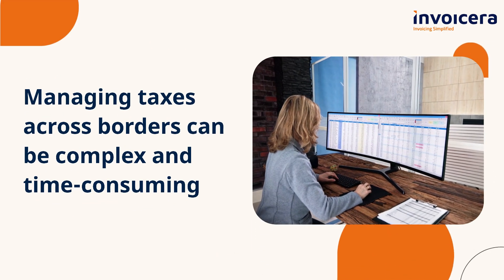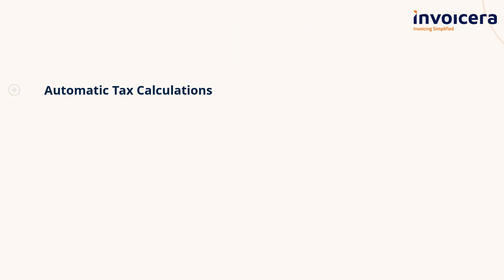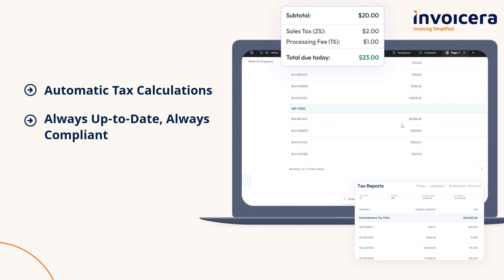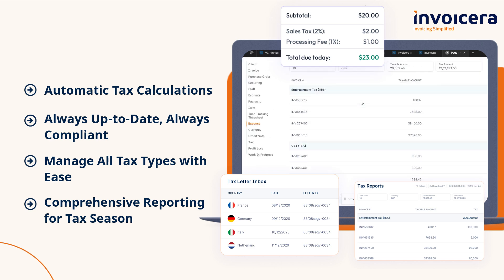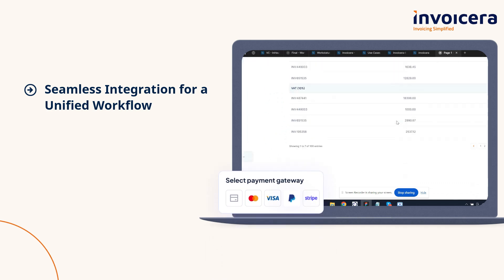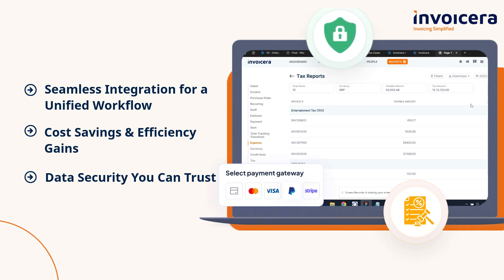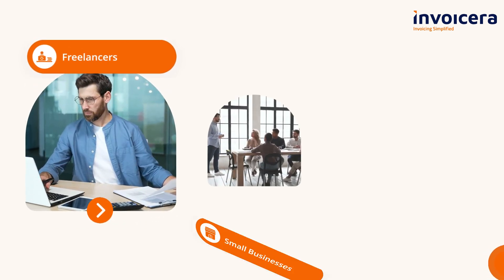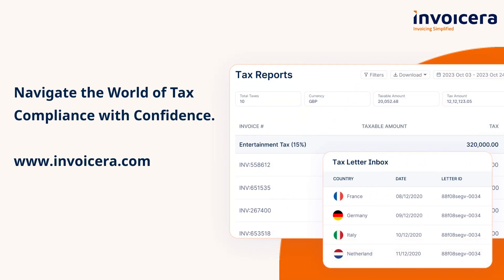Navigate the Global Tax Compliance with Confidence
Simplify Global Tax Compliance with Invoicera's Innovative Solutions!

Take control of your international tax management by automating calculations, ensuring compliance, and generating detailed reports to ease your tax season.

With Invoicera's intuitive interface, you can easily stay updated with the latest tax regulations, manage all types of taxes efficiently, and access comprehensive reporting tools.

Streamline your business operations with Invoicera's robust platform, offering seamless integration for a unified workflow, cost savings, enhanced efficiency, and top-notch data security.

Invoicera caters to enterprises, small businesses, and freelancers alike, providing tailored solutions to navigate global markets confidently. Invoice clients in multiple currencies, utilize various payment gateways, and communicate in several languages.

Join the ranks of businesses experiencing reduced tax errors and increased efficiency with Invoicera.